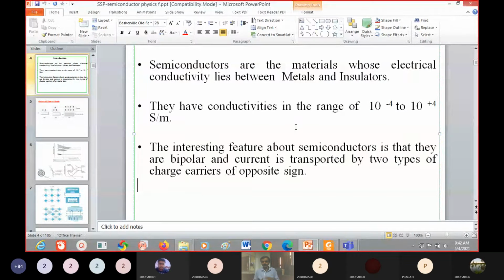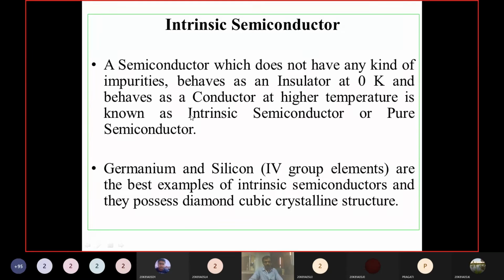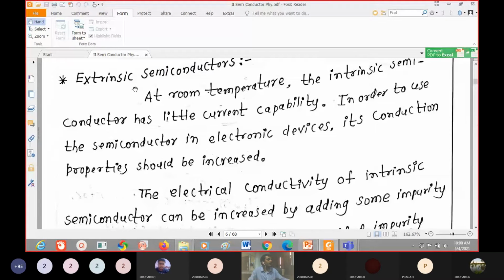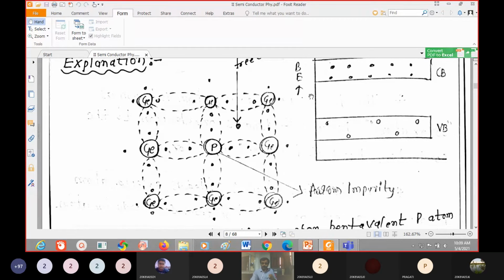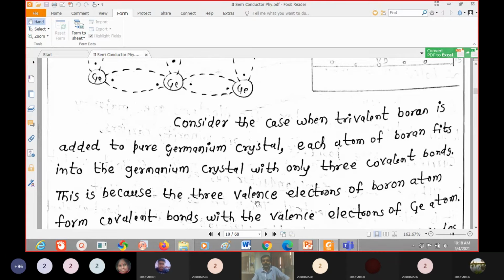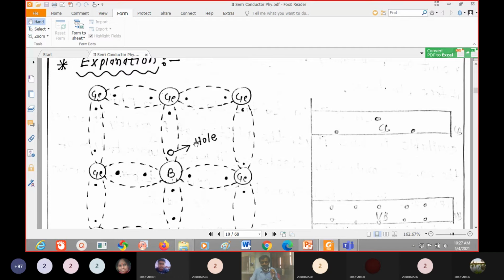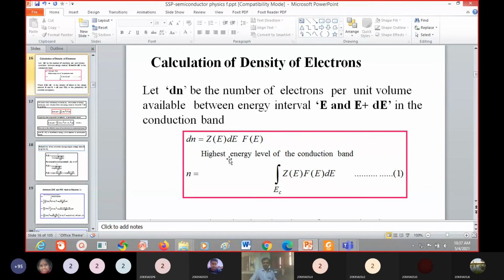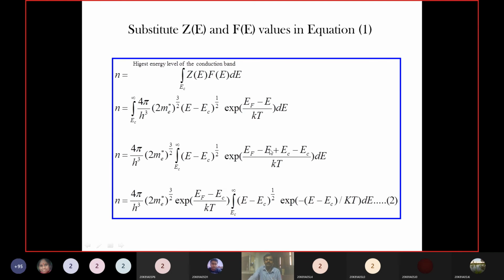Intrinsic Semi-conductors and extrinsic Semi Conductors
Uncover the distinctions between intrinsic and extrinsic semiconductors in the realm of Applied Physics. Intrinsic semiconductors are pure materials with inherent electrical properties, while extrinsic semiconductors are intentionally doped with impurities to modify their conductivity. This resource provides a comprehensive comparison of the two, shedding light on their properties, behaviors, and applications. It serves as a valuable guide for B.Tech students and anyone interested in the practical aspects of semiconductor physics